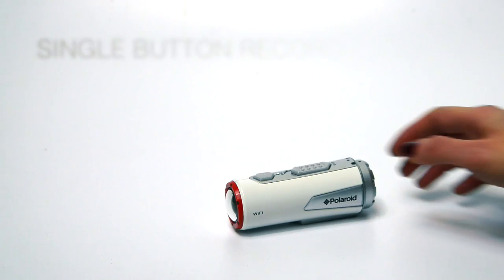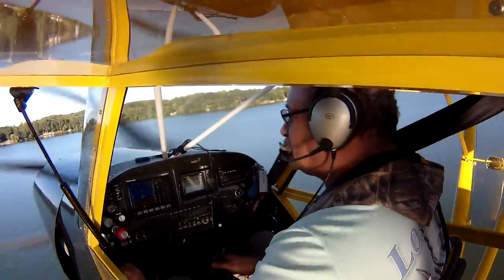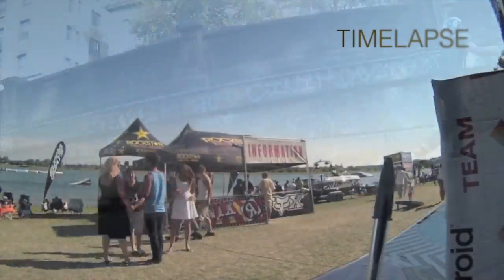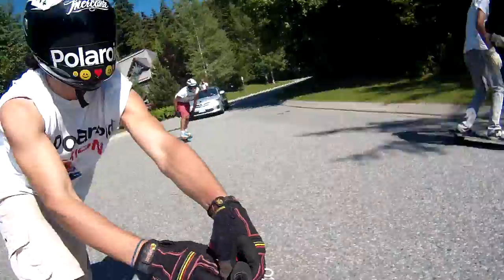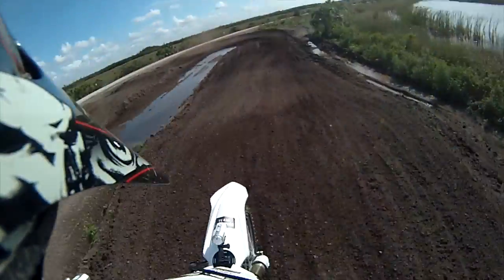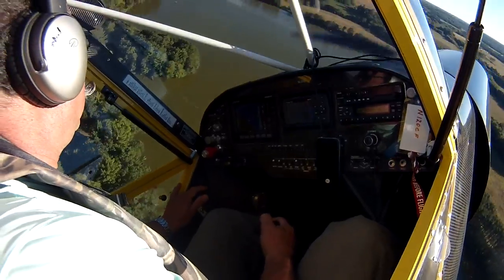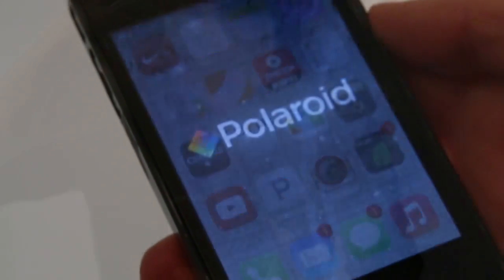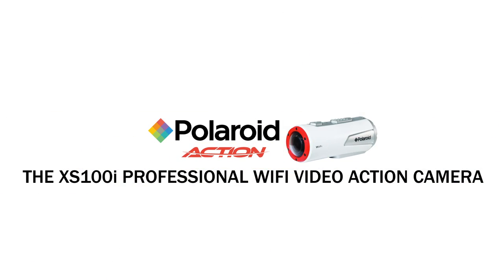Final Online Retail Video